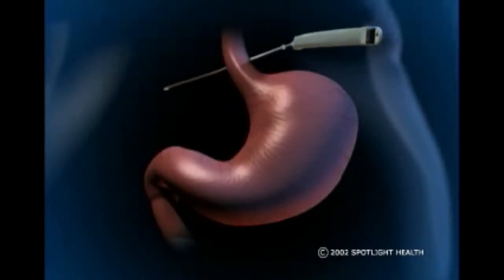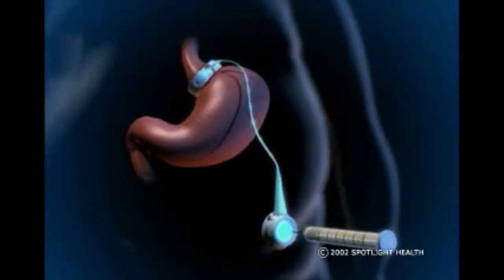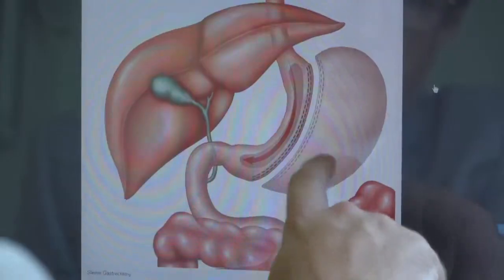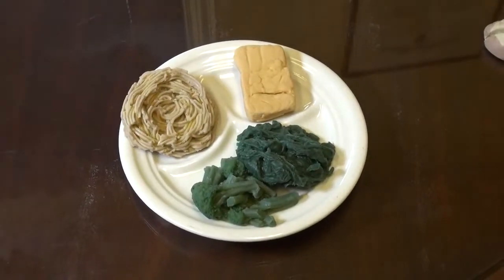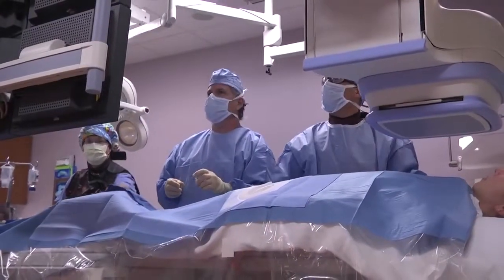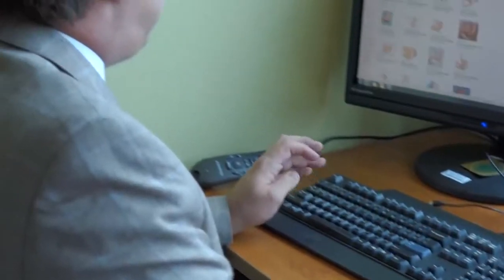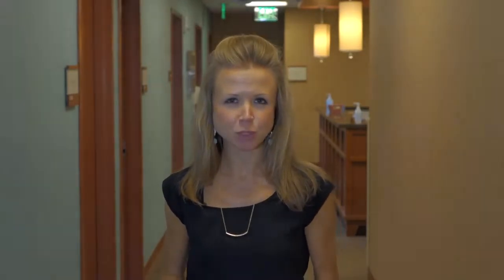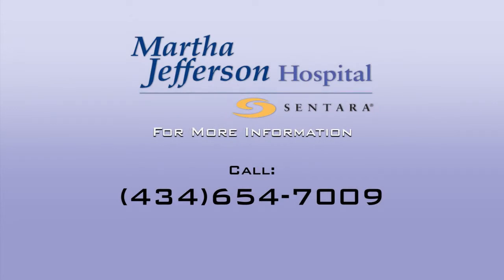NBC29 Martha Jefferson Monday - How Does the Gastric Sleeve Procedure for Weight Loss Work?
NBC29 Martha Jefferson Monday - How Does the Gastric Sleeve Procedure for Weight Loss Work%3F